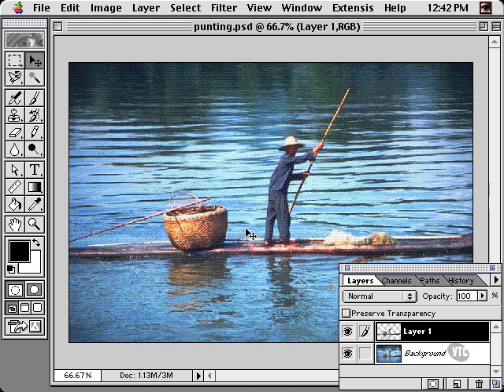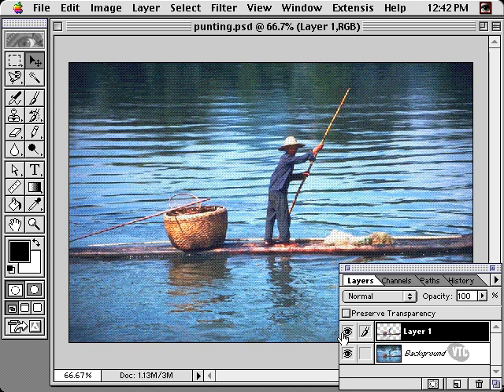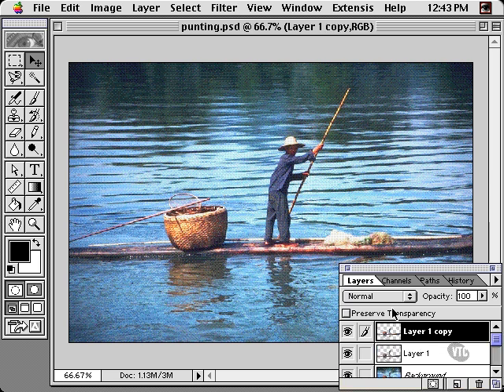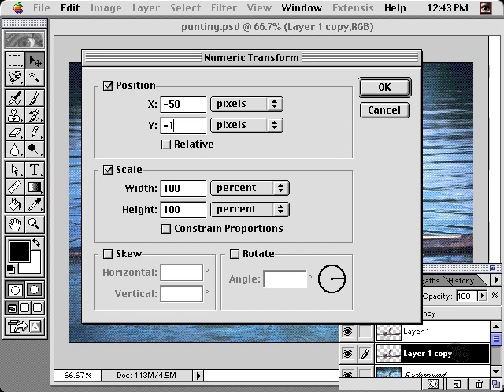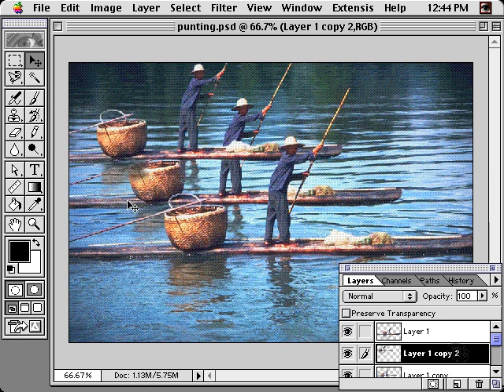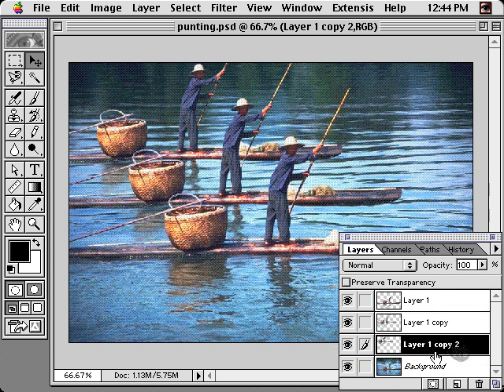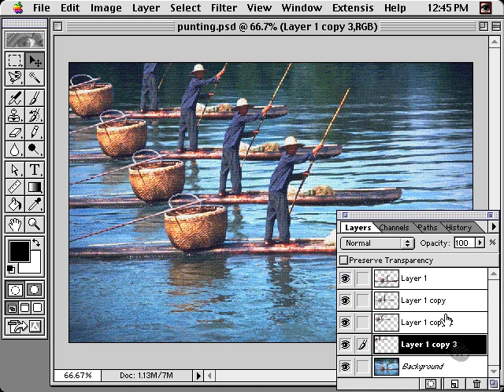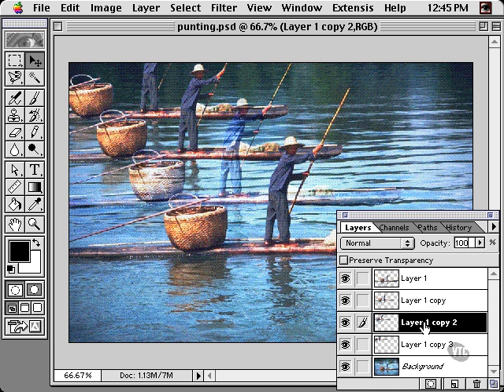Adobe PS Special FX 7/6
Adobe PS Special FX